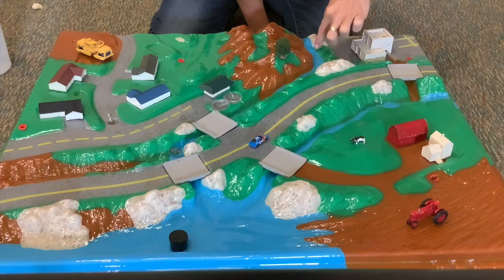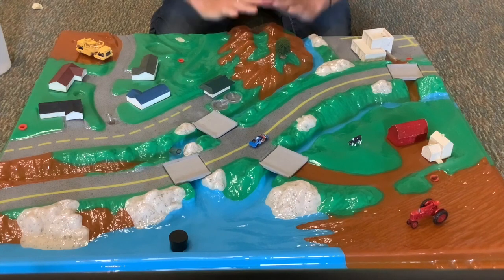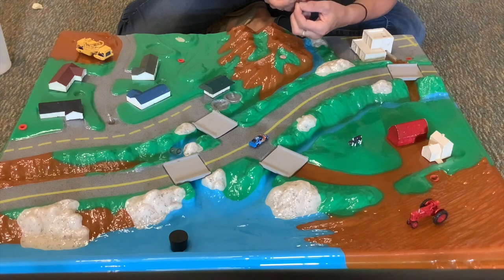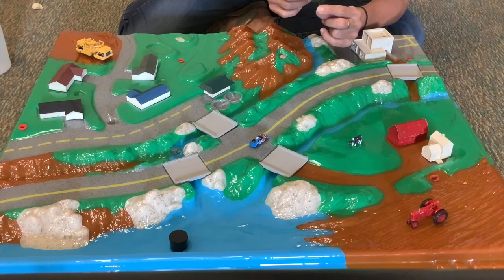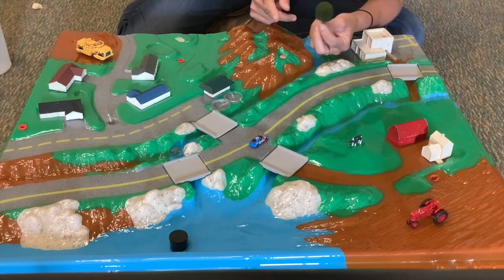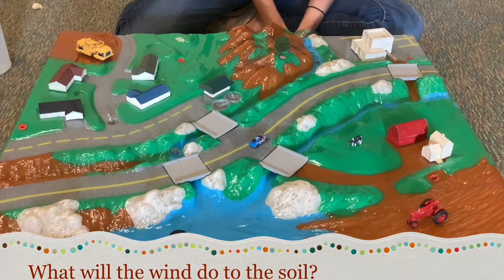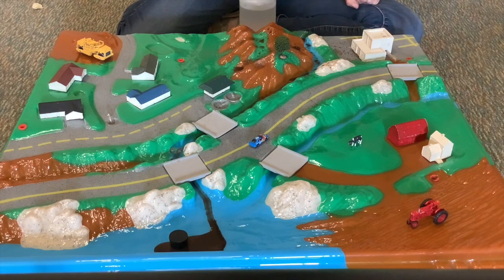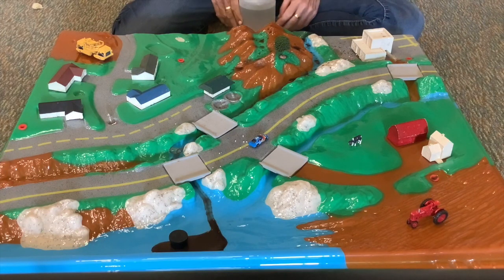Living things cause changes on earth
This video focuses on changes made by people and animals to the world around us. Created by Butler Soil and Water Conservation District